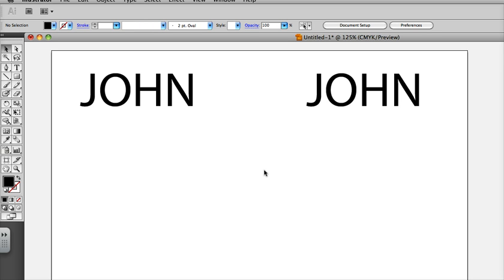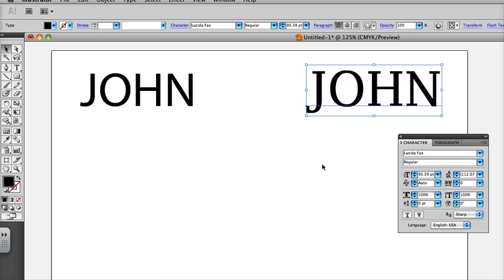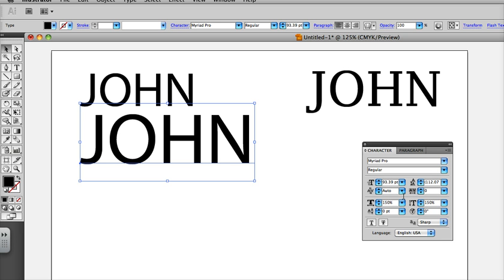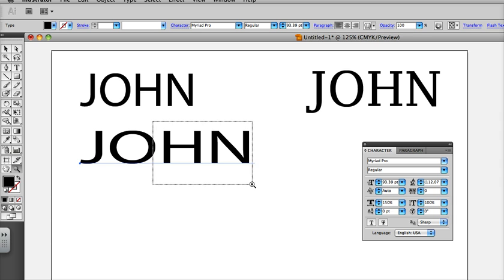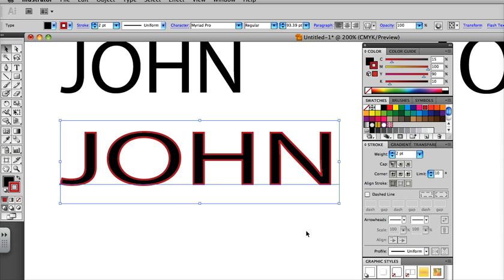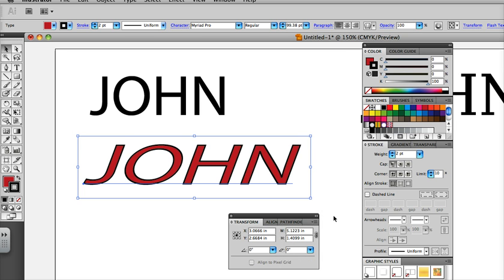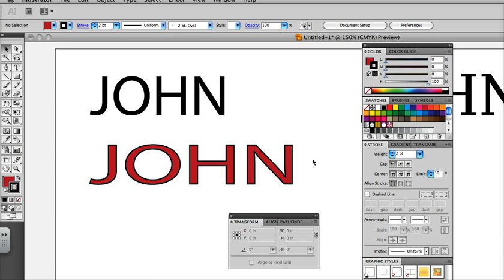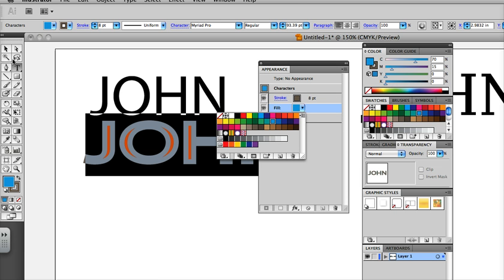Illustrator Tweaking Font Styles